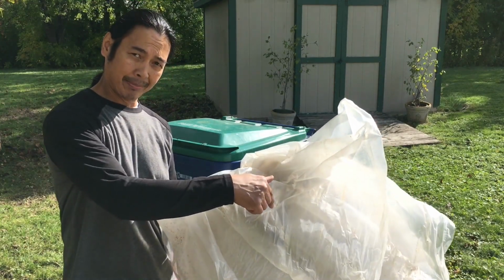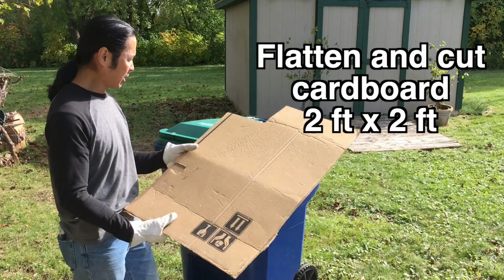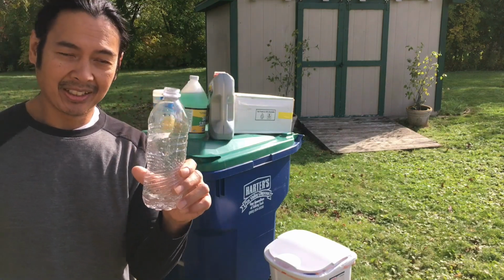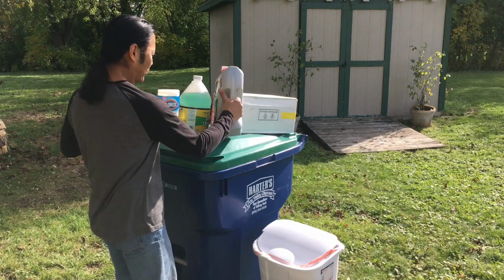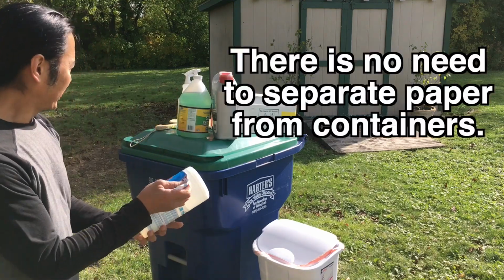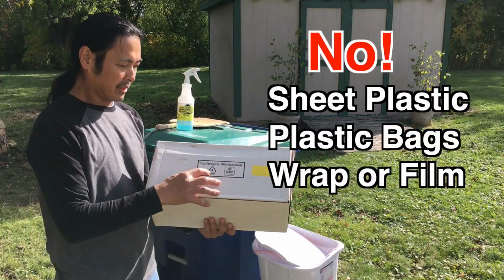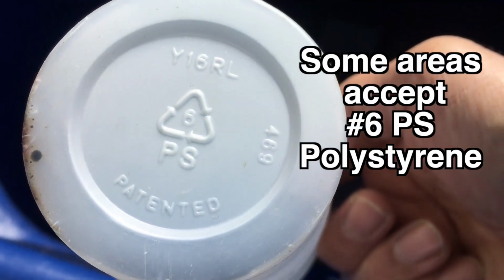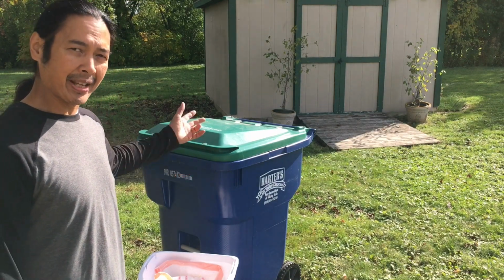Recycling helpful tips!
Recycling helpful tips. What you need to know about Curbside Recycling.
For more information on curbside recycling, visit the websites below.

Information is subject to change or update at any time. Always follow safe practices and procedures. Some materials used in my videos are toxic - research and read Material Safety Data Sheets if you have any questions or concerns. Use of products or information is at your own risk, not responsible for any personal injuries or damages.